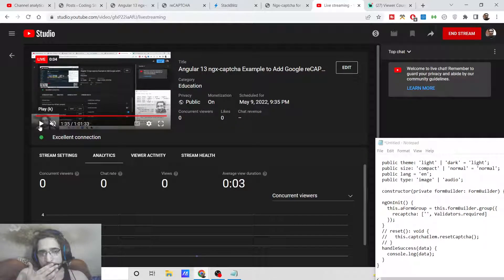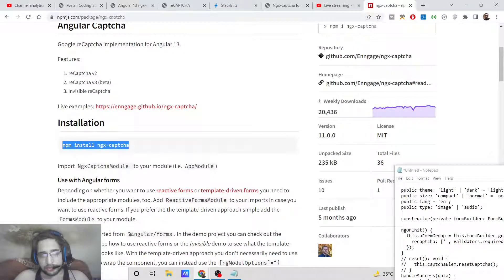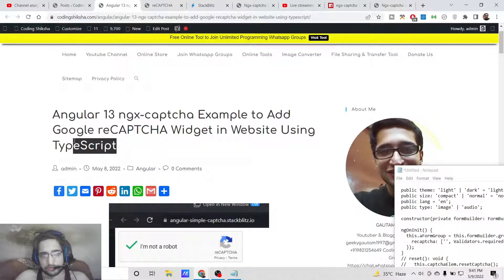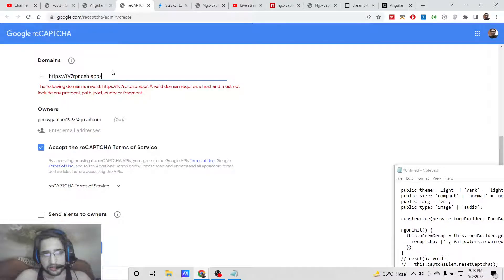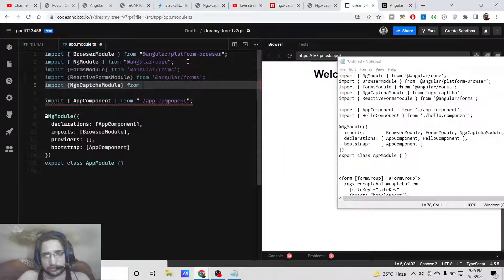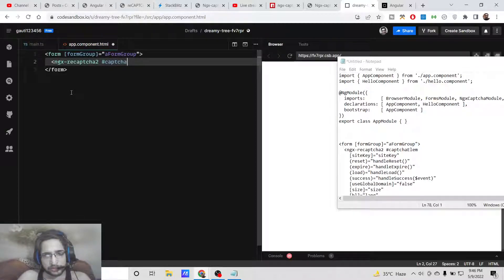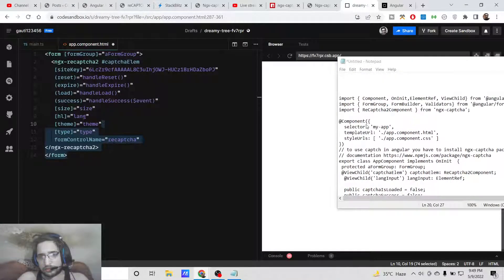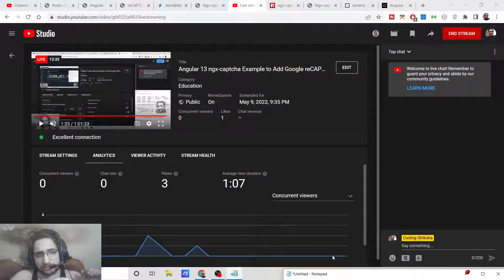Angular 13 ngx-captcha Example to Add Google reCAPTCHA Widget in Website Using TypeScript